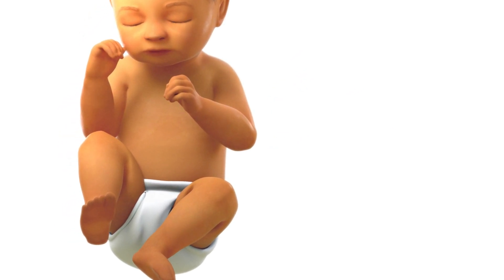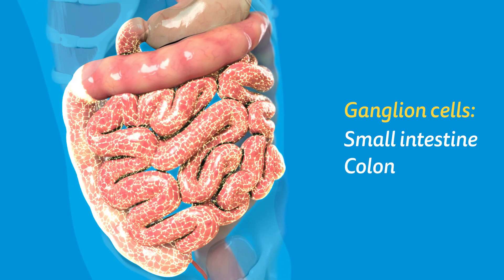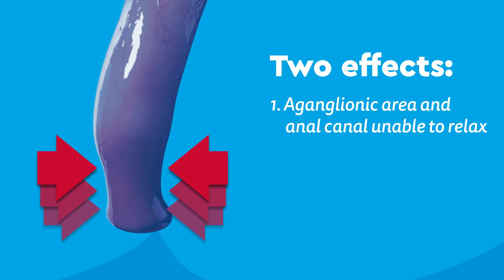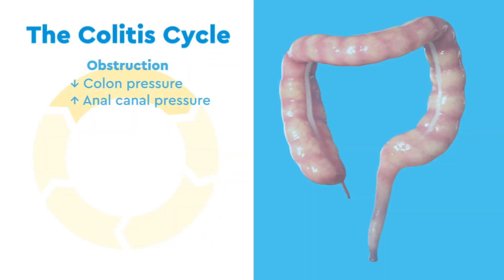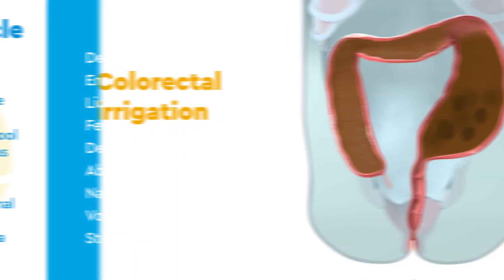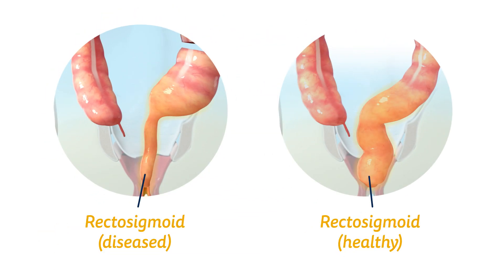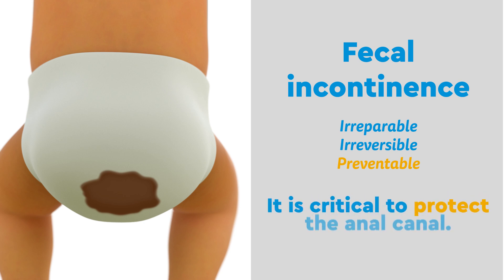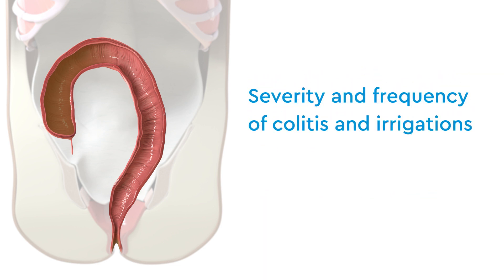Hirschsprung Disease, Colitis, and Fecal Incontinence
Hirschsprung disease occurs when a baby is born without enough nerve cells, called ganglion cells, in their intestines and can’t pass stool on their own.  This can cause severe constipation and inflammation, known as colitis, and must be fixed by surgery.  Learn how our experts at Children’s Hospital Colorado diagnose and treat patients with Hirschsprung’s disease, and how our surgeons can restore bowel control while avoiding complications such as fecal incontinence.